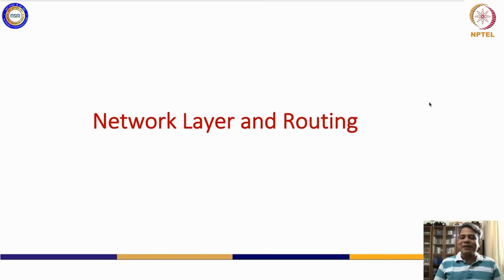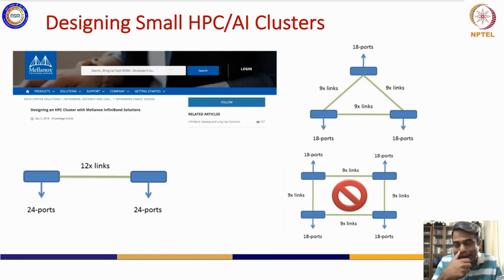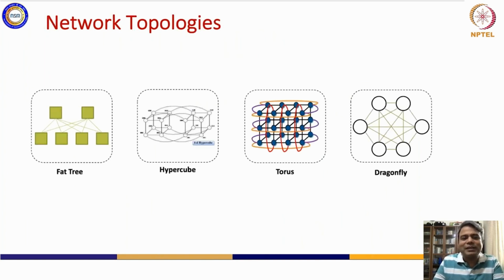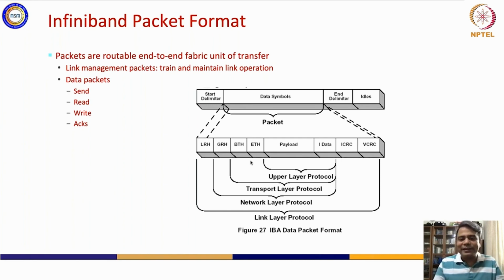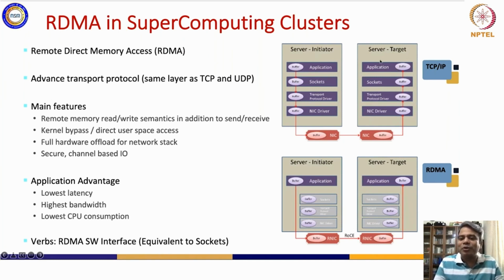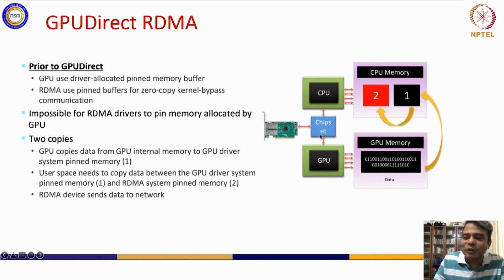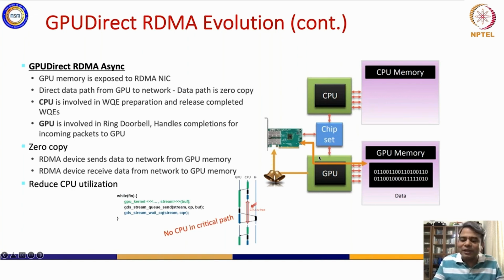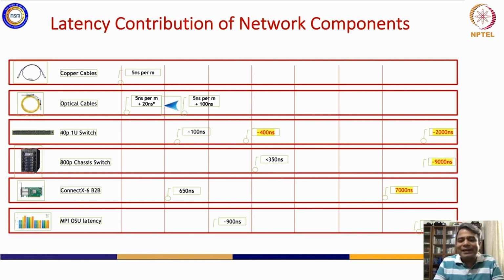Lec-15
Subject:Computer Science